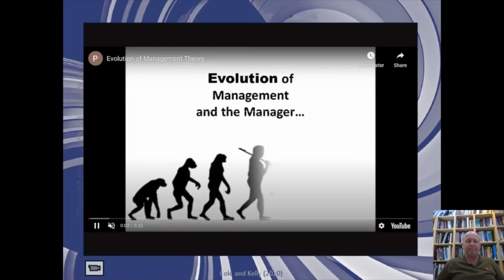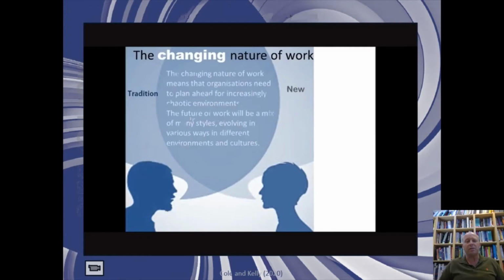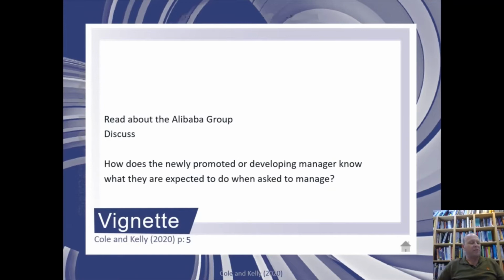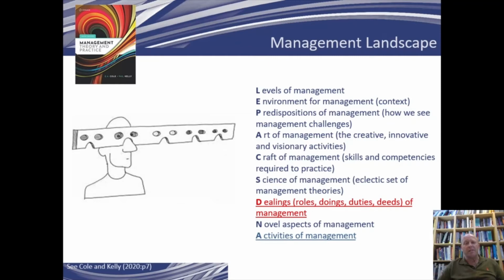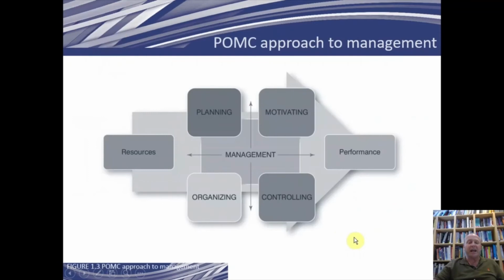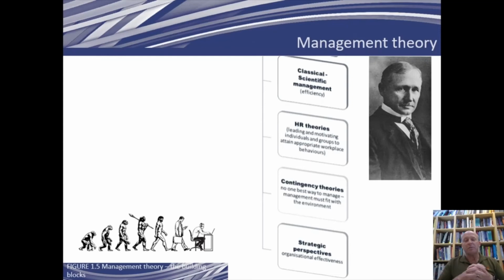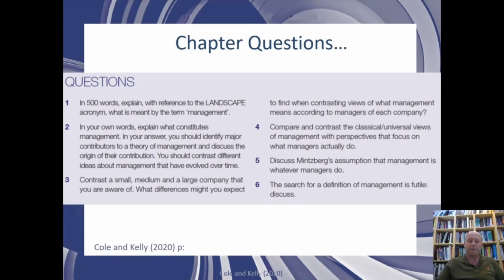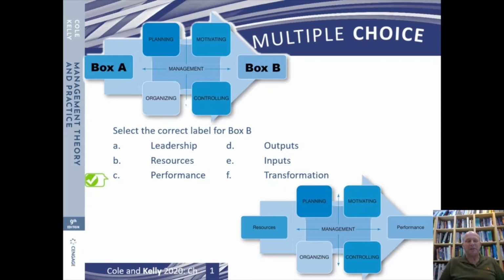Management Theory and Practice Ed9 Ch1 HD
Video presentation by Dr Phil Kelly of chapter 1 from Cole and Kelly (2020), Management Management Theory and Practice Ed9, Cengage